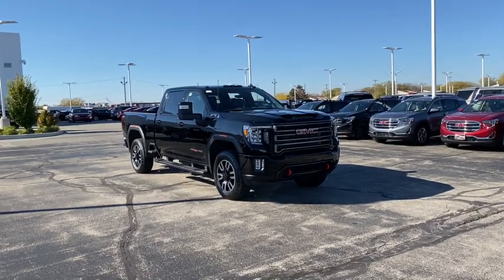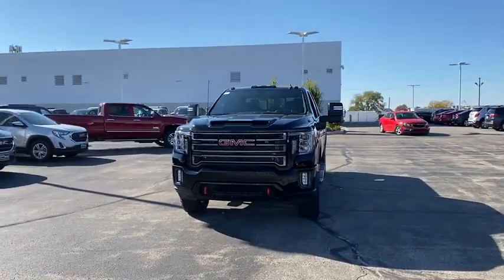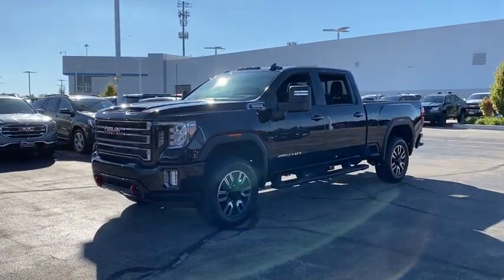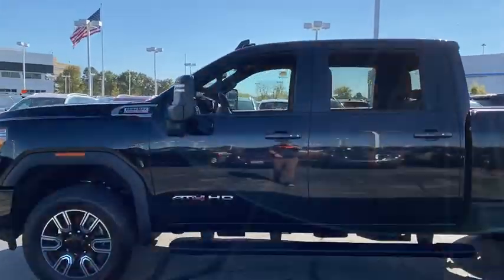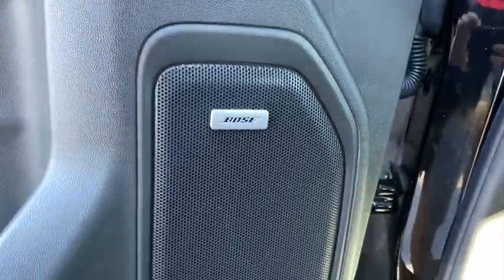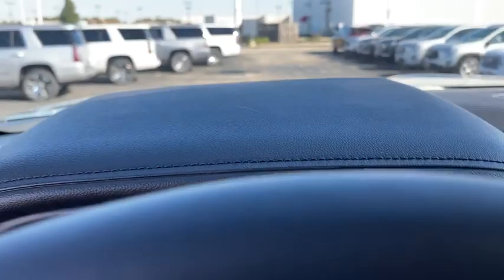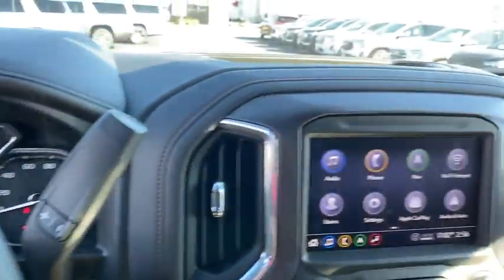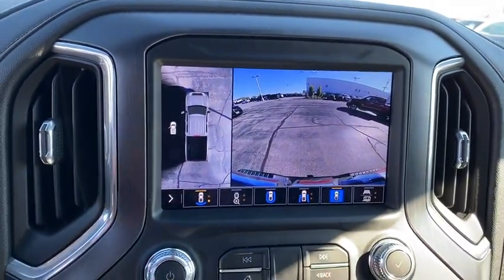2020 GMC Sierra 2500HD Dublin, Powell, Hilliard, Columbus, Westerville, OH 20TR170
Onyx Black New 2020 GMC Sierra 2500HD available in Columbus, Ohio at Dan Tobin Buick GMC. Servicing the Dublin, Powell, Hilliard, Westerville, OH area.

Recent Arrival! 10-Speed Automatic, 4WD, Jet Black With Kalahari Accents Leather.br2020 GMC Sierra 2500HD AT4 Onyx Black 4D Crew Cab Duramax 6.6L V8 Turbodiesel 10-Speed Automatic 4WDbrThis Vehicle has the following Equipment : AT4 Preferred Package (Bose Premium 7 Speaker Sound System, LED Smoked Amber Roof Marker Lamps, Power Sliding Rear Window w/Defogger, Radio: Premium GMC Infotainment Sys w/Navigation, Universal Home Remote, and Wireless Charging), AT4 Premium Package (Wheels: 20 6-Spoke Bright Machined Aluminum), Driver Alert Package I (Lane Change Alert w/Side Blind Zone Alert, Rear Cross Traffic Alert, and Ultrasonic Front & Rear Park Assist), Driver Alert Package II (Automatic Emergency Braking, Following Distance Indicator, Forward Collision Alert, IntelliBeam Automatic High Beam On/Off, and Safety Alert Seat), Gooseneck/5th Wheel Package, Gooseneck/5th Wheel Prep Package, Preferred Equipment Group 4SB (120-Volt Bed Mounted Power Outlet, 120-Volt Instrument Panel Power Outlet, 12-Volt Rear Auxiliary Power Outlet, 2 USB Ports, 2 USB Ports (1st Row), 2nd Row Dual USB Charge-Only Ports, 2-Speed Active Transfer Case, 4.2 Diagonal Color Display Driver Info Center, 4G LTE Wi-Fi Hotspot Capable, Compass Located In Instrument Cluster, Deep-Tinted Glass, Electric Rear-Window Defogger, Electrical Lock Control Steering Column, Floor-Mounted Center Console, GMC Connected Access Capable, HD Rear Vision Camera, Heated & Ventilated Front Bucket Seats, Heated 2nd Row Outboard Seats, Heated Driver & Front Outboard Passenger Seats, Integrated Trailer Brake Controller, Keyless Open & Start, LED Cargo Area Lighting, Manual Tilt-Wheel/Telescoping Steering Column, OnStar & GMC Connected Services Capable, Painted Black Surround Grille, Power Door Locks, Power Front Passenger Windows w/Express Up/Down, Power Rear Windows w/Express Down, Power Windows w/Driver Express Up/Down, Rear Wheelhouse Liners, Remote Vehicle Starter System, Spray-On Pickup Box Bed Liner w/AT4 Logo, Steering Wheel Audio Controls, and Unauthorized Entry Theft-Deterrent System), Snow Plow Prep Package, Technology Package (8 Multicolor Driver Instrument Info Display, Bed View Camera, HD Surround Vision w/2 Trailer View Camera Provisions, Multicolor 15 Diagonal Head-Up Display, and Rear Camera Mirror), X31 Off-Road Package (Hill Descent Control), 10-Speed Automatic, 4WD, Jet Black With Kalahari Accents Leather, 10-Way Power Driver Seat Adjuster w/Lumbar, 10-Way Power Passenger Seat Adjuster w/Lumbar, 220 Amps Alternator, 3.42 Axle Ratio, 3.73 Rear Axle Ratio, 4-Wheel Disc Brakes, 6 Speakers, 6 Rectangular Black Tubular Assist Steps (LPO), 6-Speaker Audio System Feature, ABS brakes, Air Conditioning, Alloy wheels, AM/FM radio: SiriusXM, Auto-dimming door mirrors, Auto-dimming Rear-View mirror, Automatic temperature control, Brake assist, Bumpers: body-color, Compass, Delay-off headlights, Driver door bin, Driver Memory, Driver vanity mirror, Dual front impact airbags, Dual front side impact airbags, Electronic Stability Control, Engine Block Heater, Exhaust Brake, Front anti-roll bar, Front Bucket Seats, Front Center Armrest, Front dual zone A/C, Front fog lights, Front reading lights, Front wheel independent suspension, Fully automatic headlights, HD Radio, Heated door mirrors, Heated front seats, Heated rear seats, Heated steering wheel, Heavy-Duty 80 Amp Battery, Hitch Guidance w/Hitch View, Illuminated entry, In-Vehicle Trailering System App, Low tire pressure warning, Memory seat, Occupant sensing airbag, Off-Road Suspension, Outside temperature display, Overhead airbag, Overhead console, Panic alarm, Passenger door bin, Passenger vanity mirror, Perforated Leather-Appointed Front Seat Trim, Pickup Box, Power door mirrors, Power driver seat, Power passenger seat, Power steering, Power windows, Premium audio system: Premium GMC Infotainment System, Radio: AM/FM w/Premium GMC Infotainment System, Rear reading lights, Rear seat center armrest, Rear step bumper, R
Preferred Equipment Group 4SB,3.73 Rear Axle Ratio,3.42 Axle Ratio,Wheels: 20 6-Spoke Bright Machined Aluminum,Wheel Locks (Set of 4) (LPO),Perforated Leather-Appointed Front Seat Trim,10-Way Power Driver Seat Adjuster w/Lumbar,AT4 Preferred Package,AT4 Premium Package,Driver Alert Package I,Driver Alert Package II,Technology Package,Radio: AM/FM w/Premium GMC Infotainment System,Radio: Premium GMC Infotainment Sys w/Navigation,Electric Rear-Window Defogger,Rear Camera Mirror,OnStar